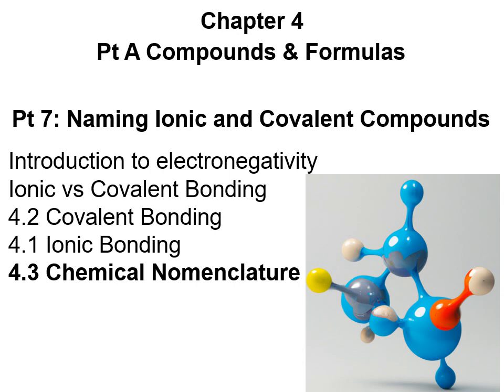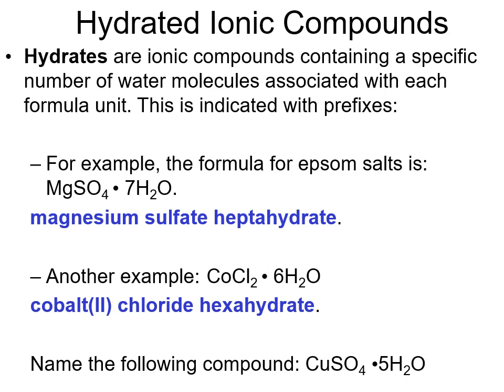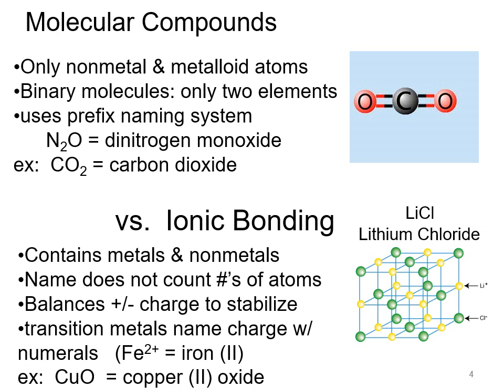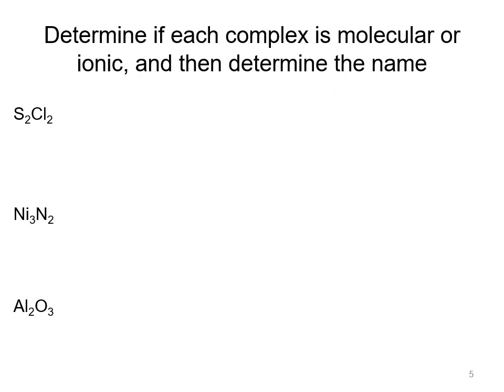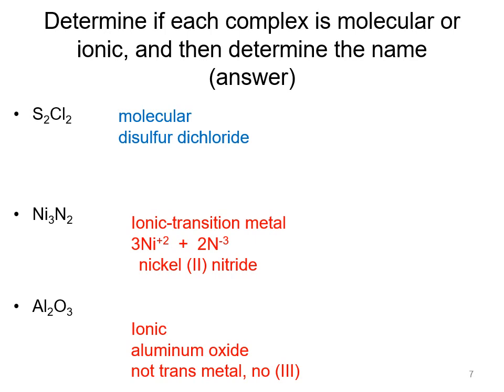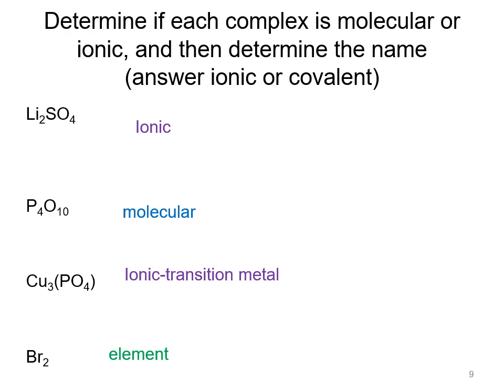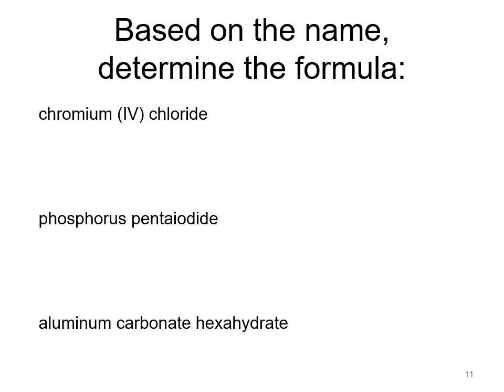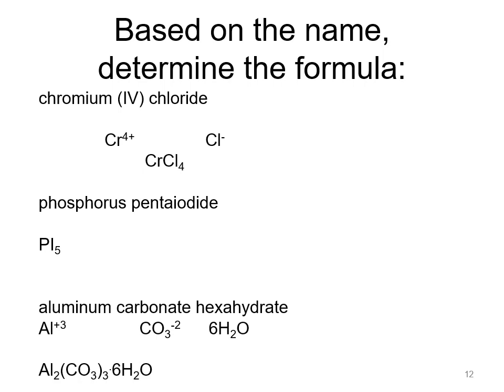Ch4A p7 Naming Ionic and Covalent